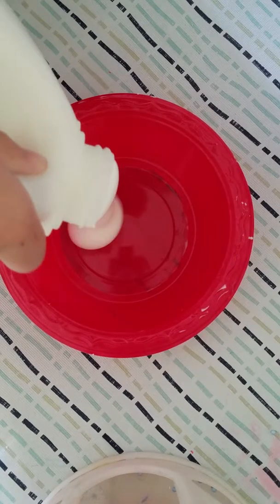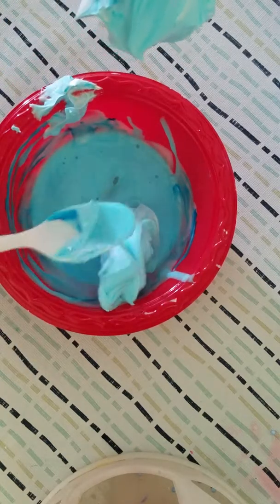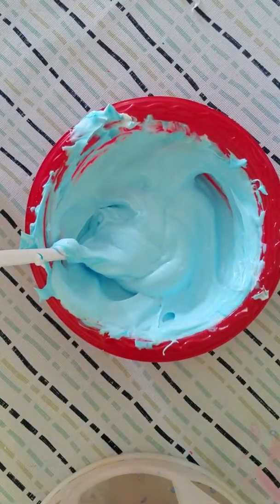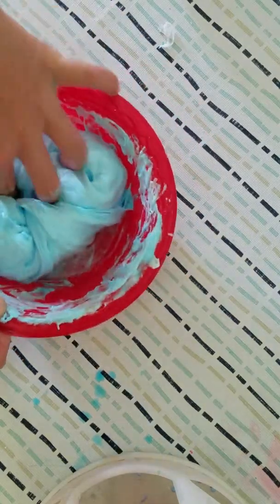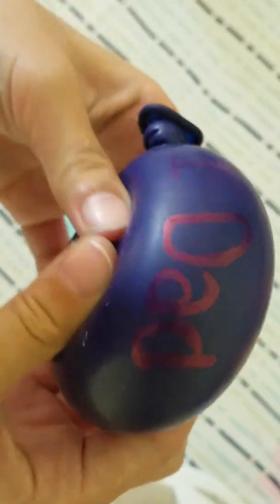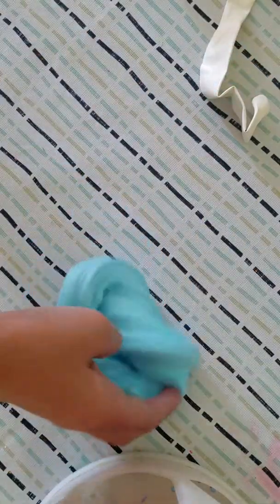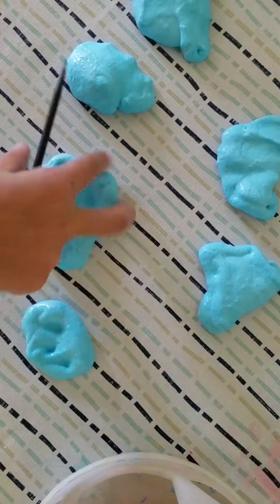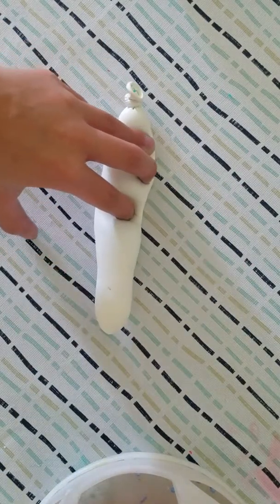One color slime challenge + making slime stress ball